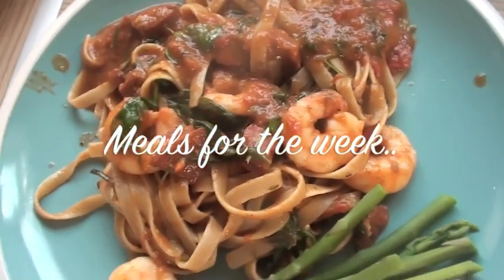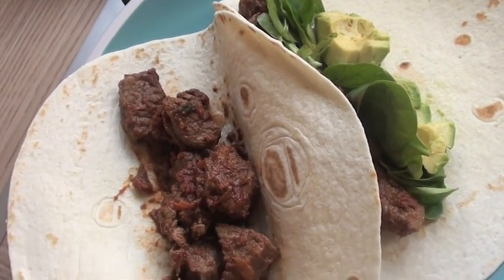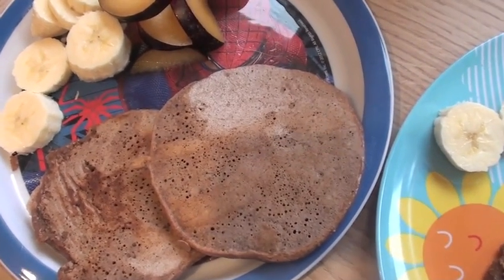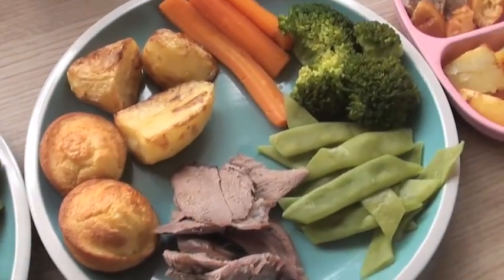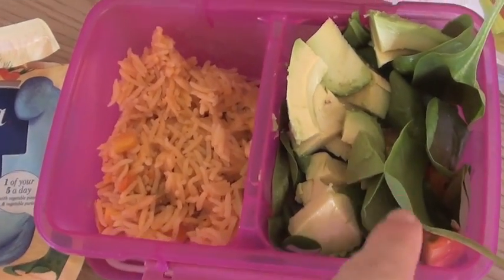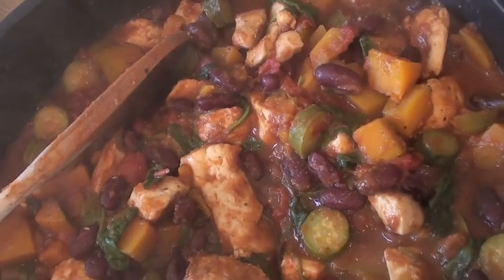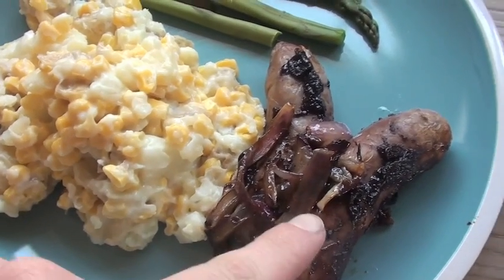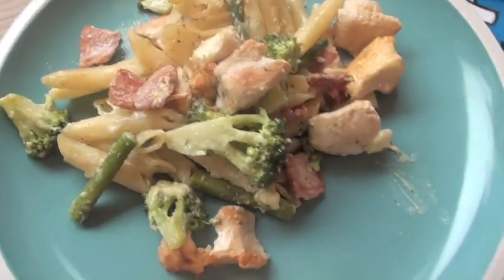meals 2nd-8th may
were now on Facebook! -

instragram: violetmae30